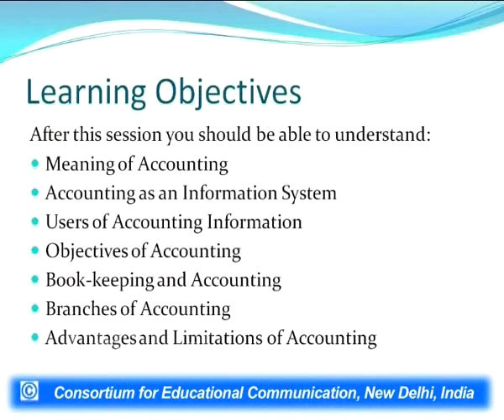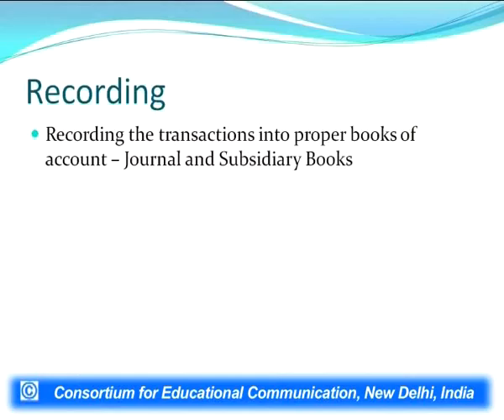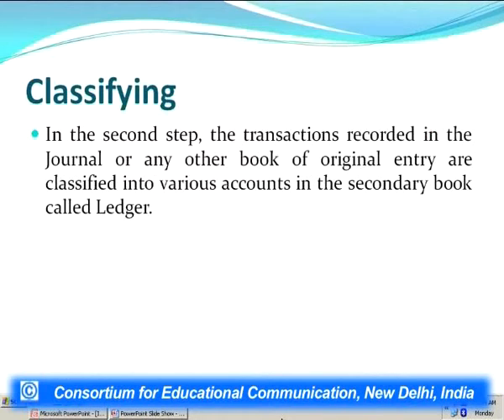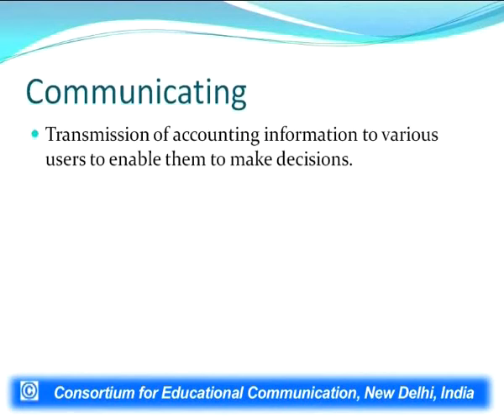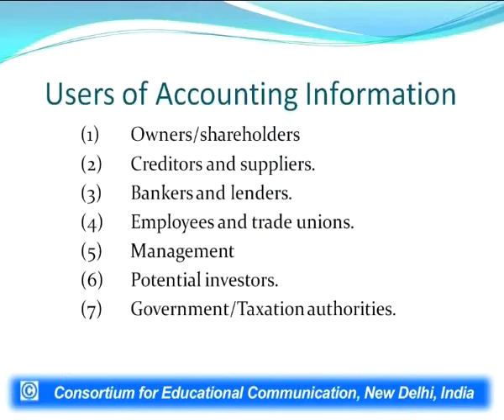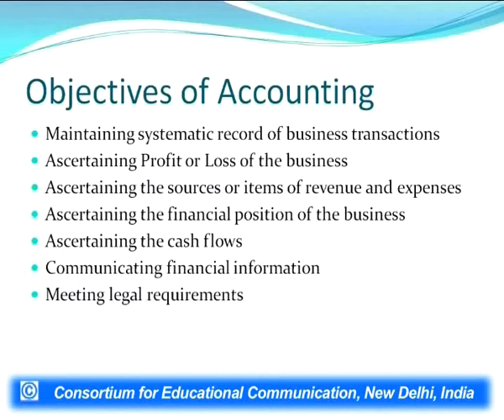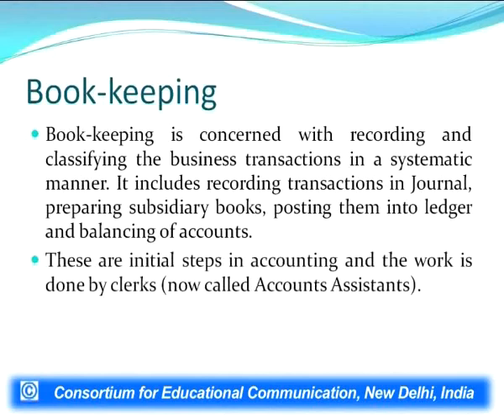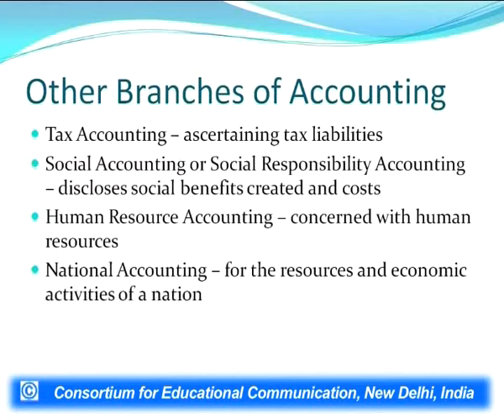Financial Accounting - Basics of Accounting - I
This is the first lecture in the series on Financial Accounting. This is a general introductory lecture where meaning , Objectives, Branches of Accounting as well as users of Accounting Information are discussed.As well as many other factors are explained here in the lecture .

Learning Objectives :

1. To understand need and applicability of Accounting.

2. To know its user friendliness.

3. To get knowlege on its basics